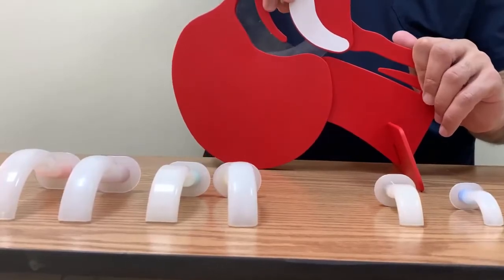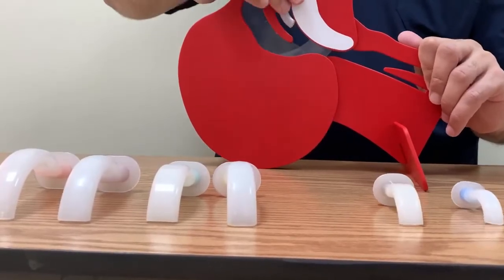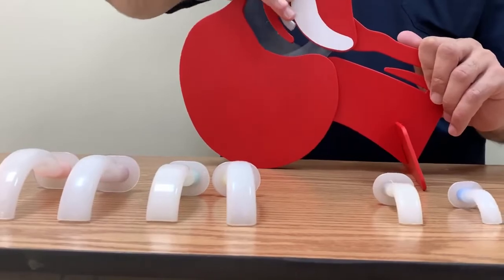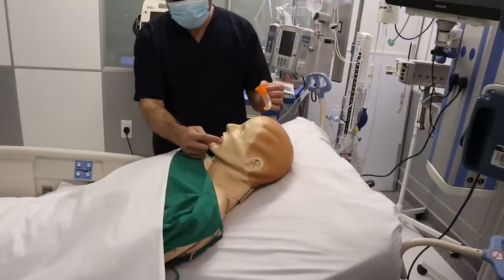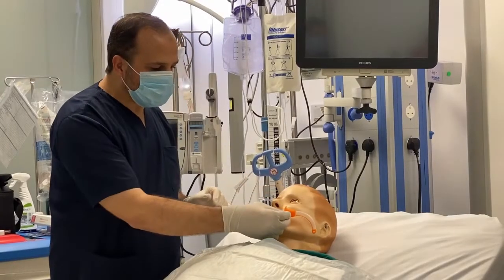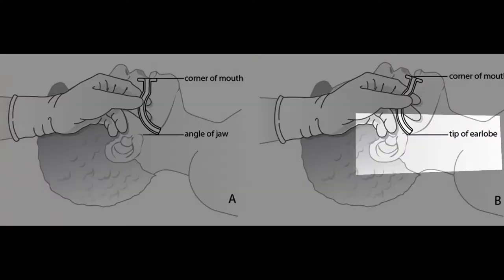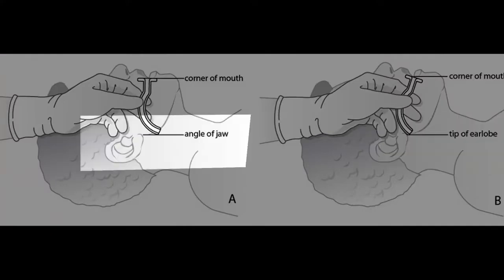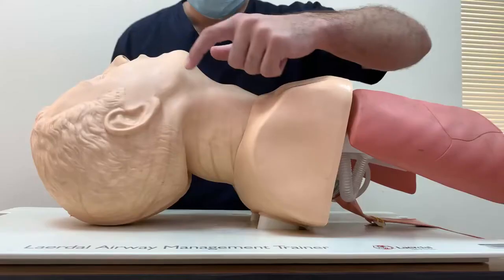Oropharyngeal Airway Insertion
Oropharyngeal Airway